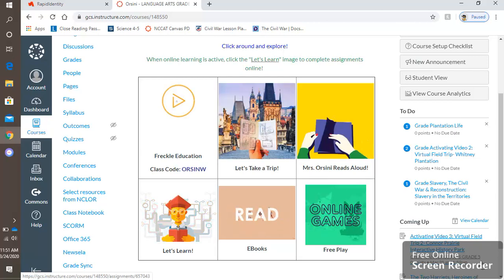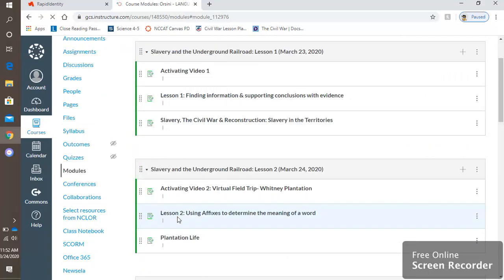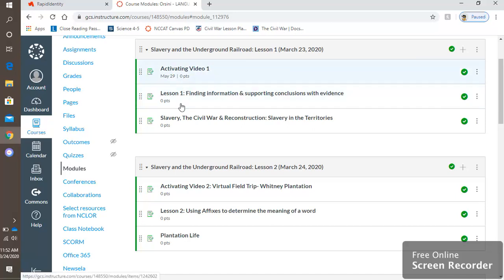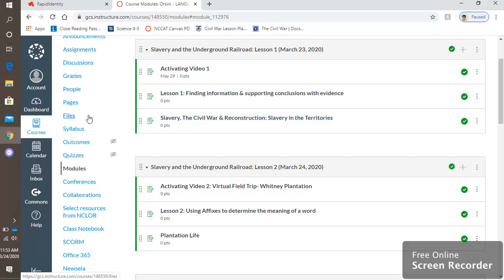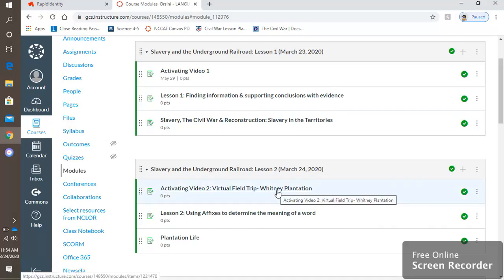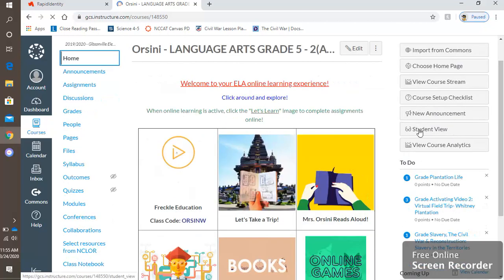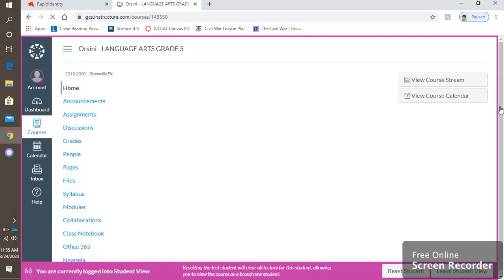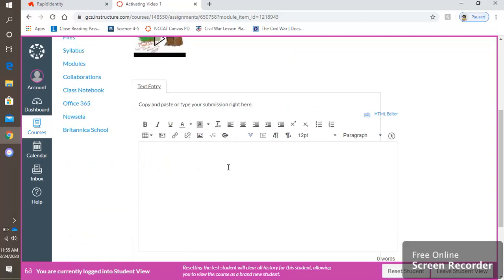Navigating ELA Canvas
A quick how to for modules and assignments in Mrs. Orsini's ELA page!